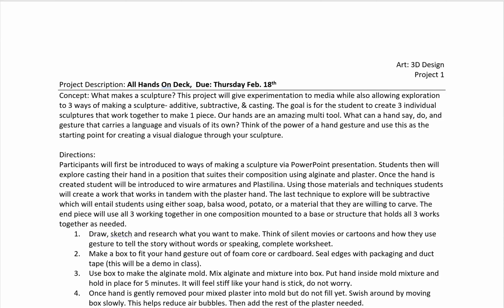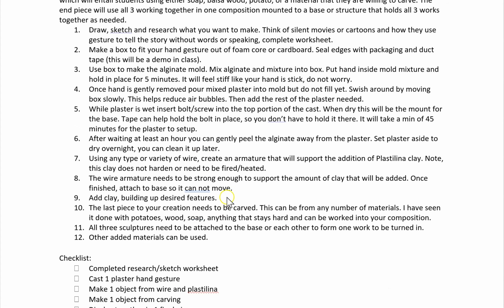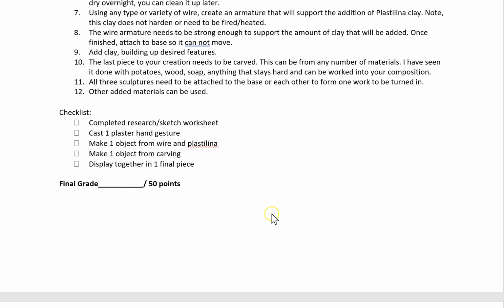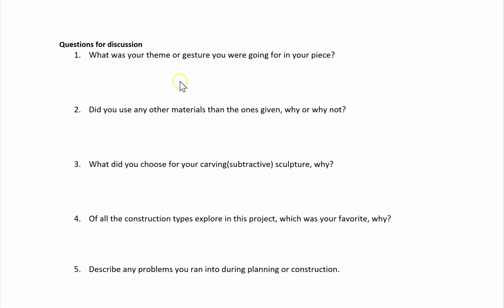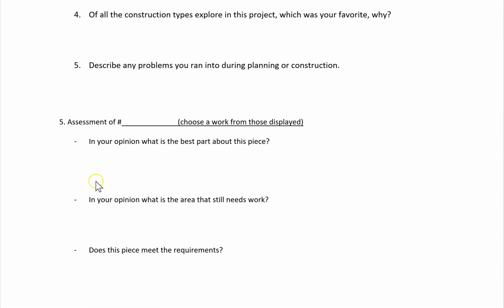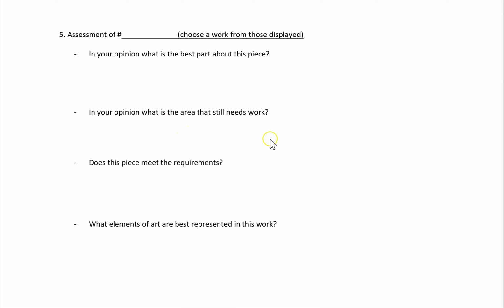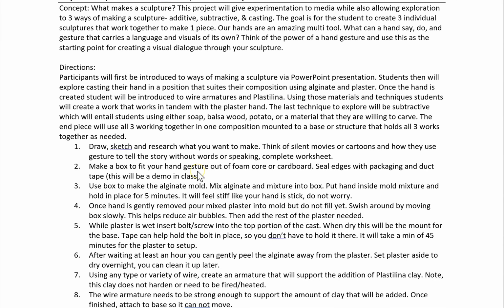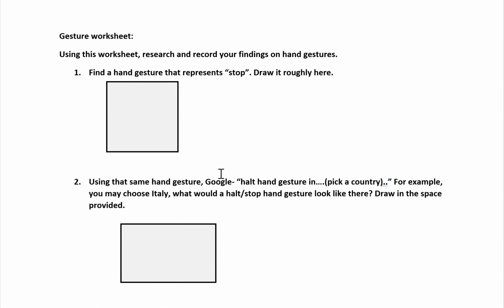3D project sheets video 2021